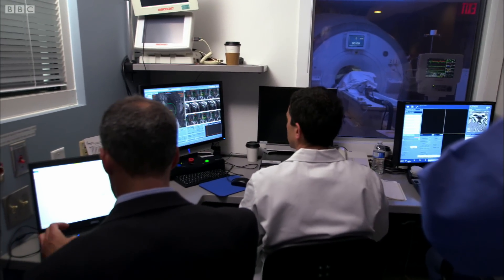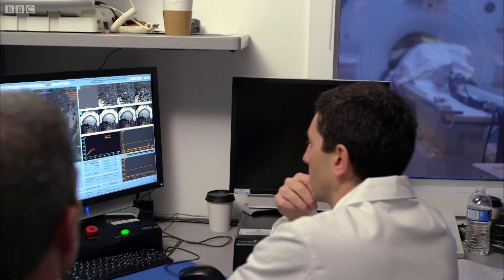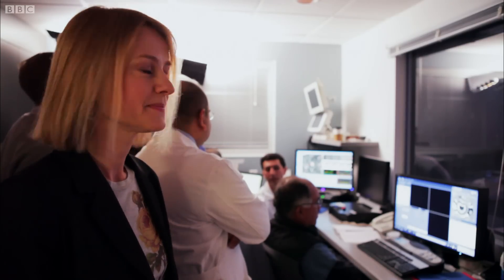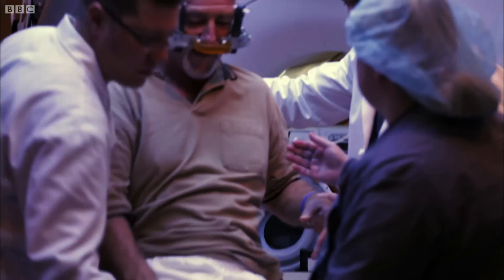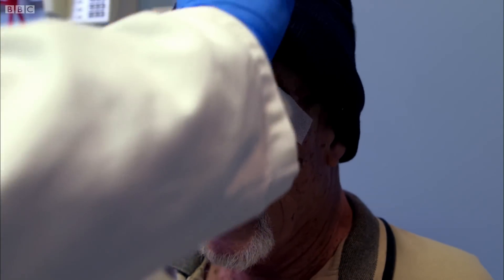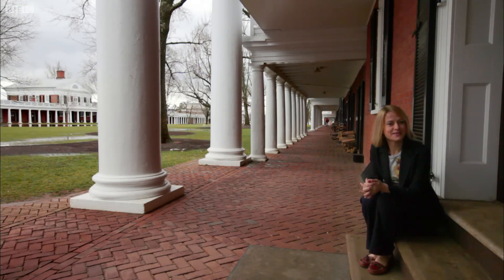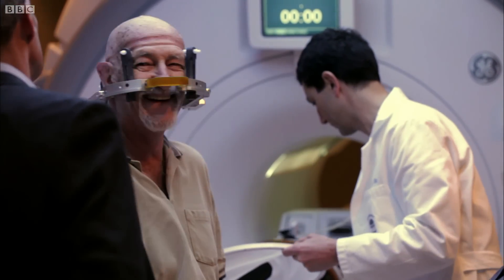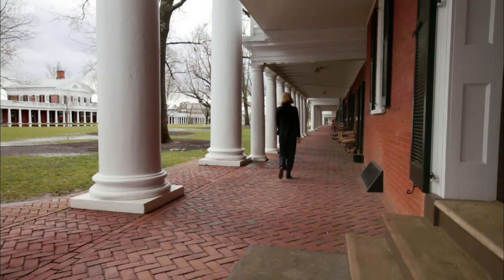Ultrasound Treatment Stops Parkinson’s Tremor | Earth Science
With the aid of pioneering Ultrasound surgery, a patient with Parkinson’s is treated for debilitating tremors.

Trust Me I'm A Doctor
This series promises to get the answers to everything you ever wanted to know about colds, sleep, stress, headaches, hearts, sun-creams, exercise and much more.